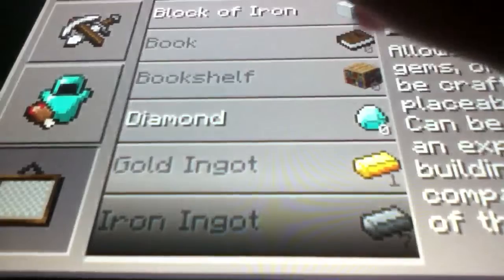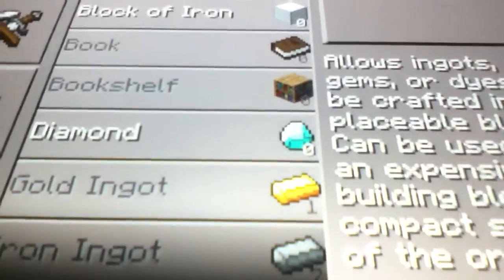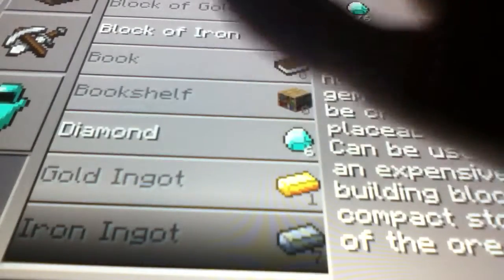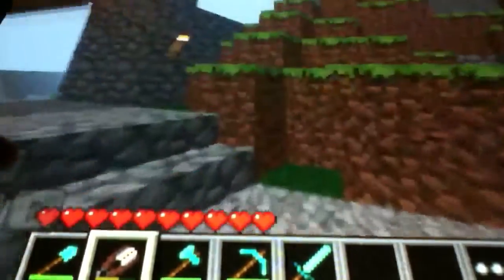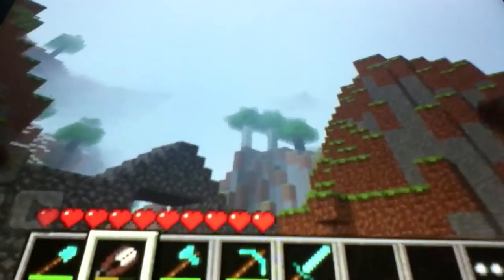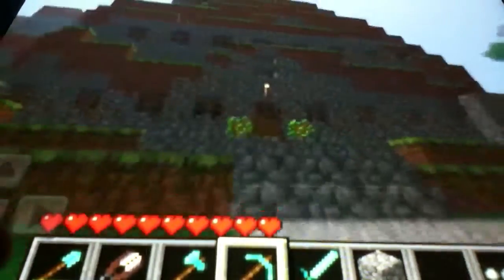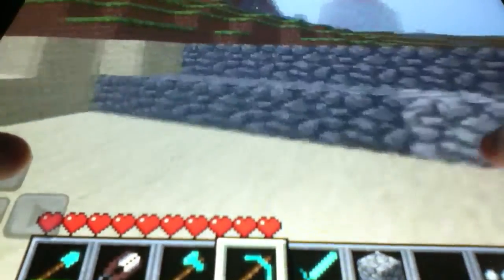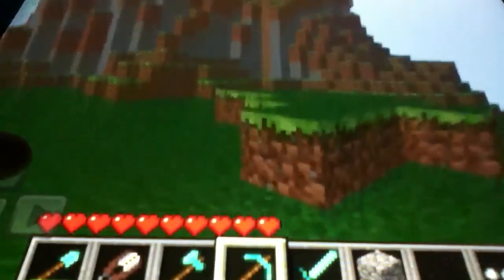FIRST AND LAST MINECRAFT VID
I wont post anymore minecraft, just wanted to show of my world